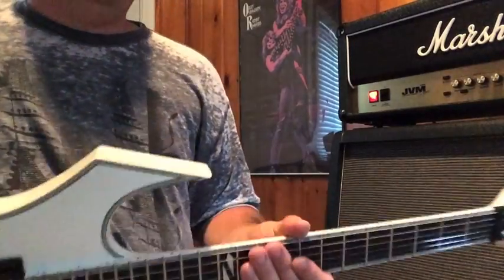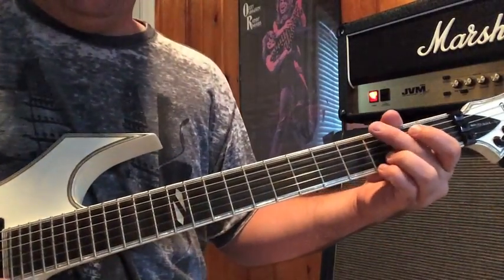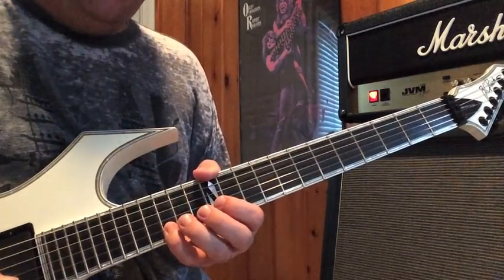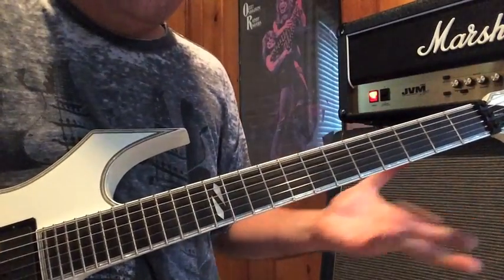How To Play: Motley Crue 'Girls Girls Girls' Guitar Lesson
This is a video of how I play Motley Crue's 'Girls Girls Girls'  I'm using a BC Rich NJ Deluxe Warlock and a Marshall JVM210H into a Marshall 1960TV 4X12 cab loaded with greenbacks.  Enjoy!

Ads in the middle of videos suck.  So don't worry about that here.  I block them on my videos so feel free to watch stress free.

If you wanna buy me a taco or a pack of strings, you can hit the "thanks" button"  :)